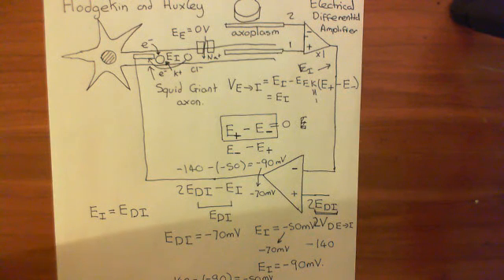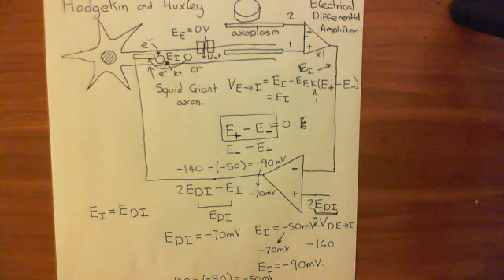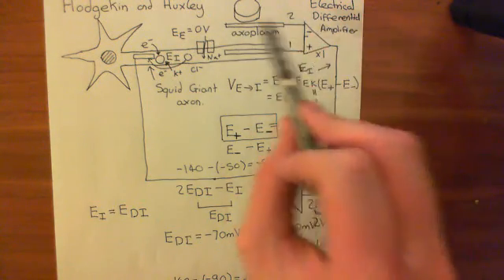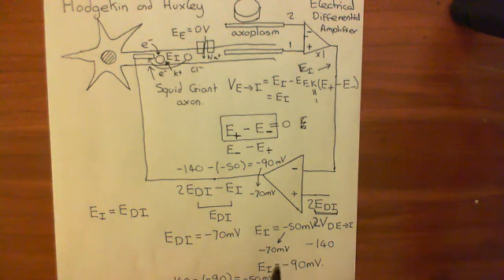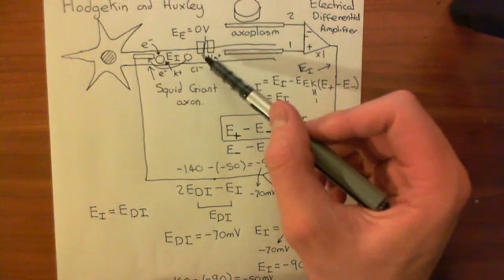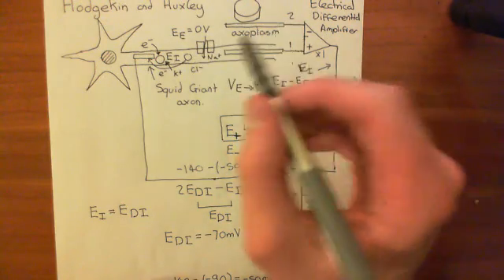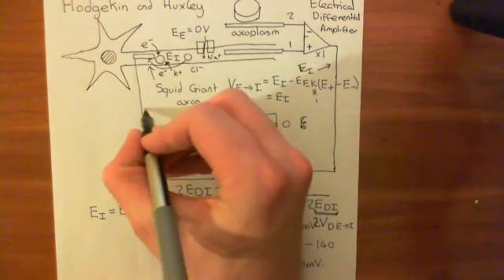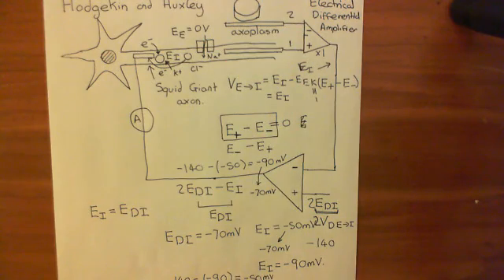The Voltage Clamp Part 5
In this video we discuss the voltage clamp.